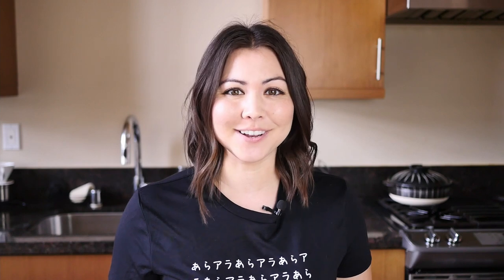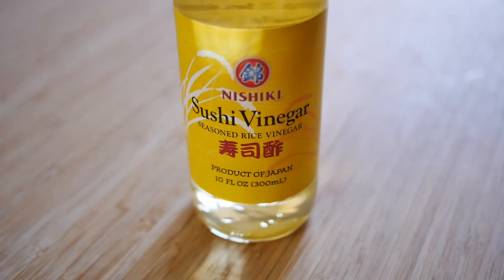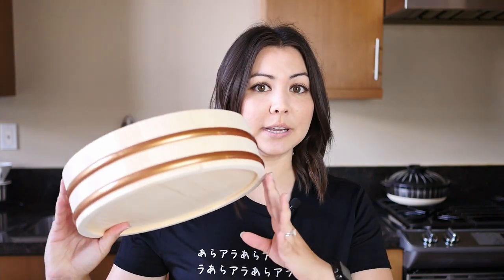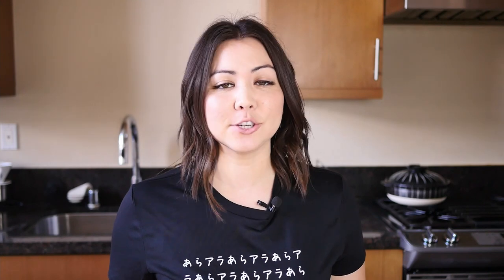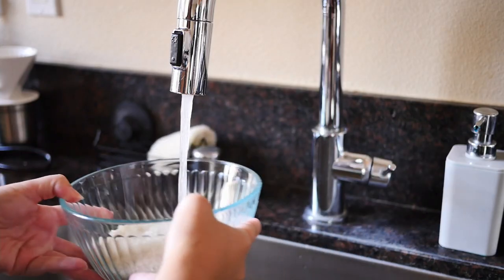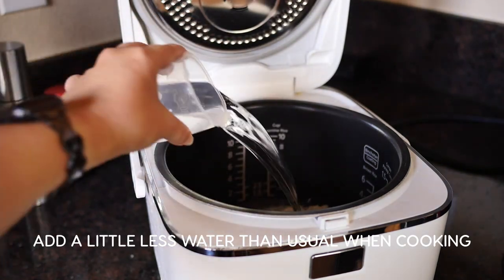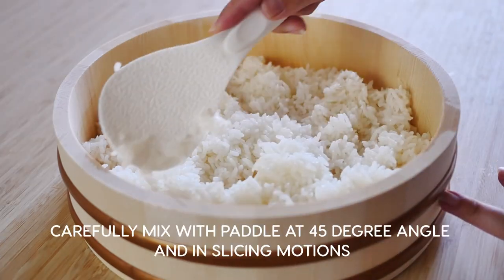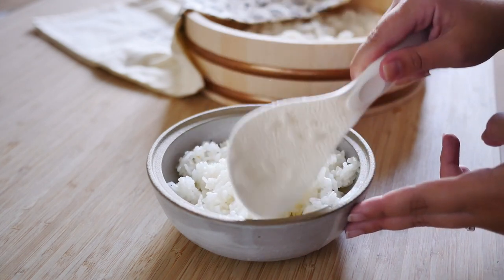How to make SUSHI RICE!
One of the most requested recipes was SUSHI RICE! It may seem daunting but it doesn't have to be hard.

Thank you to JFC for making this video possible!

Hi, Everyone! I am Sylvia Wakana, a half-Japanese food-loving girl living between Los Angeles & Tokyo. My life is made up of cats, matcha, and mugs.